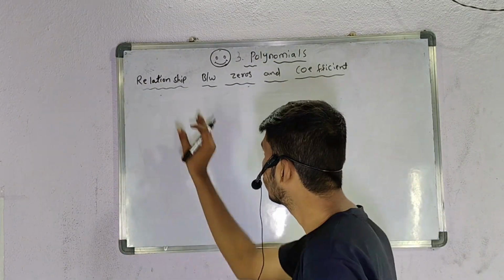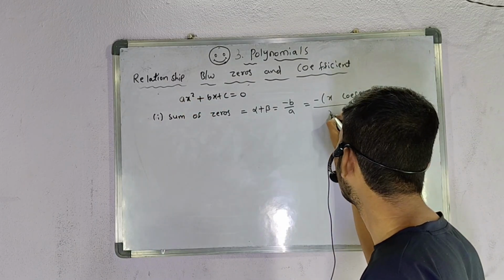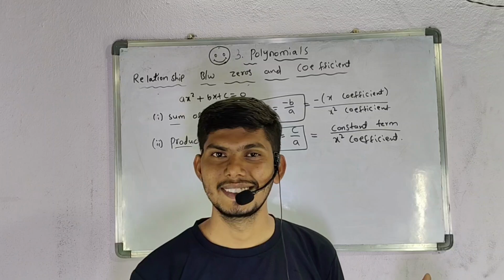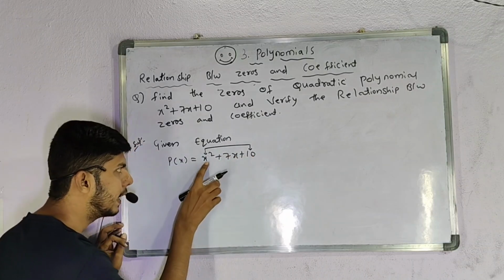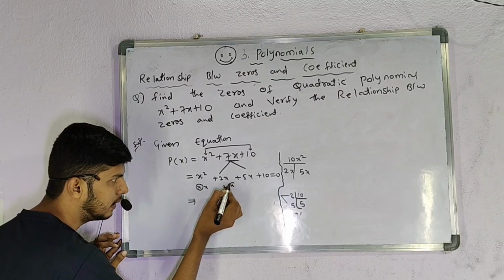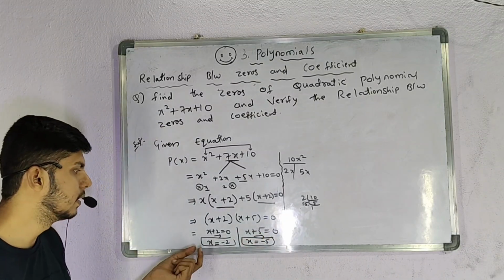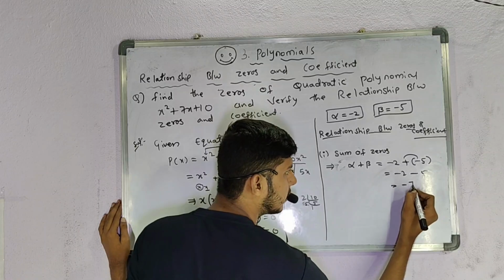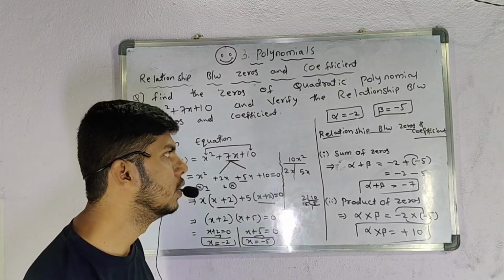Polynomial || 10th class maths || Imp Questions|| by shoeb sir